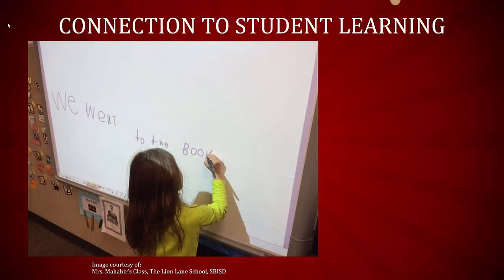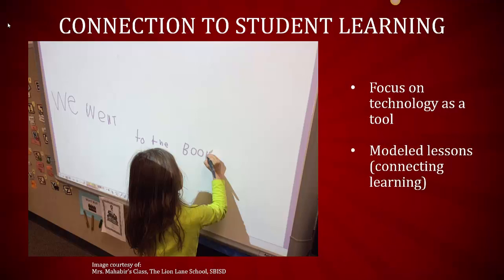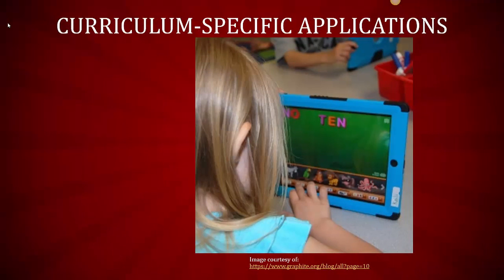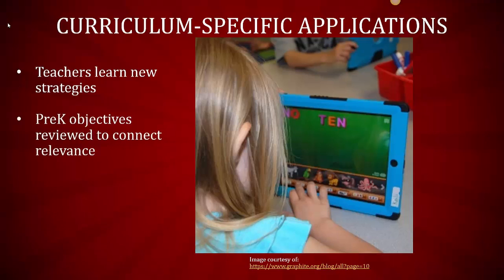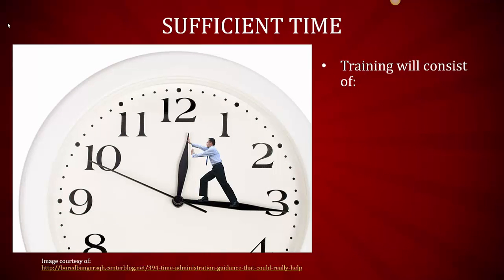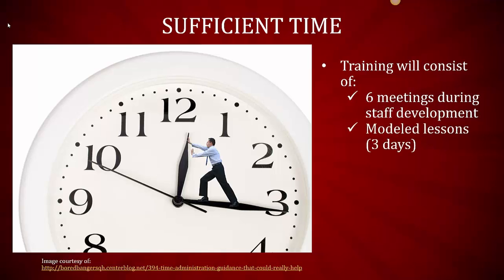Staff Development Plan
This staff development plan was created to satisfy course requirements of EDTC 6342 with Dr. Evans in the Spirng 2015